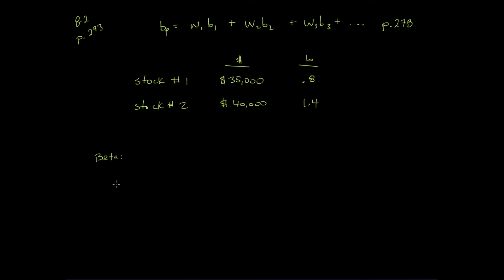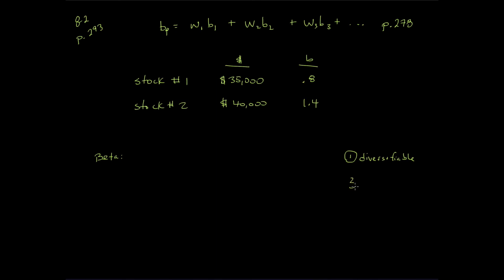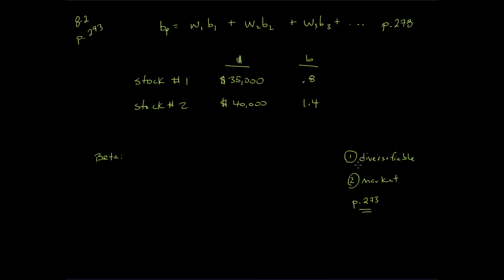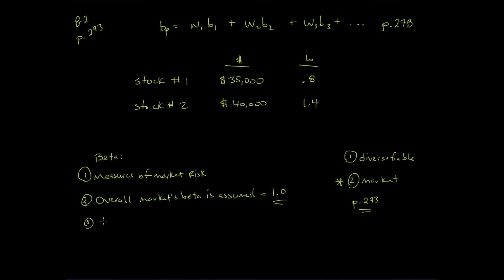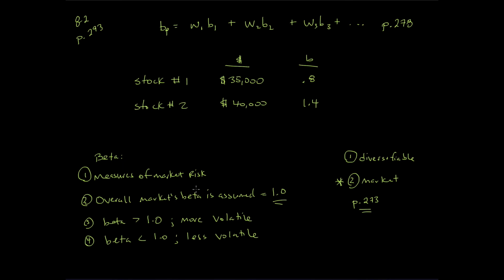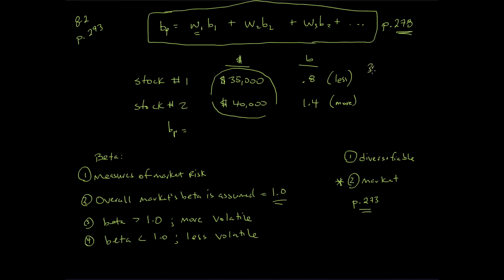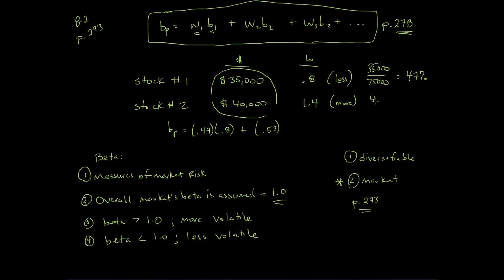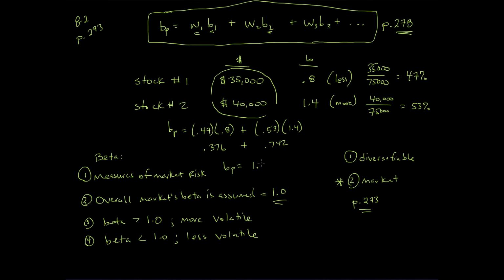FIN 341 Problem 8-2